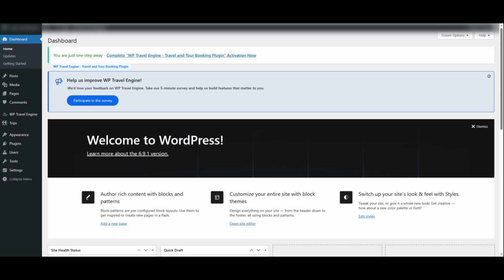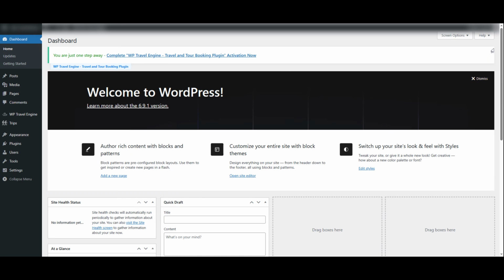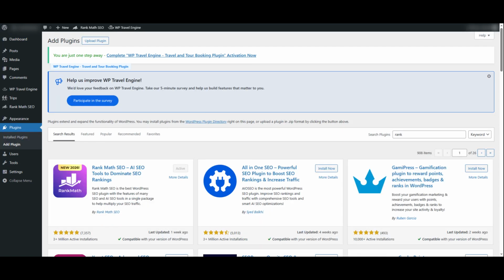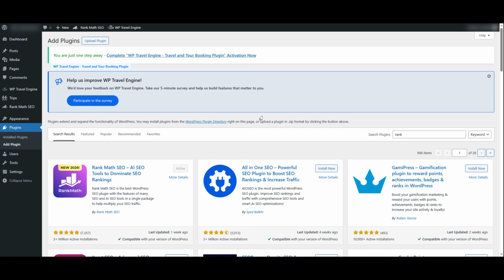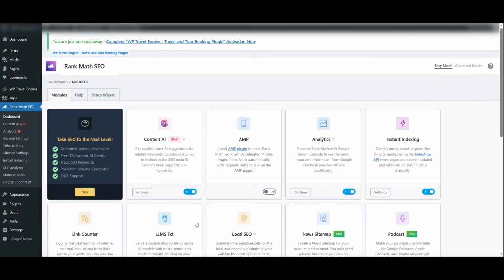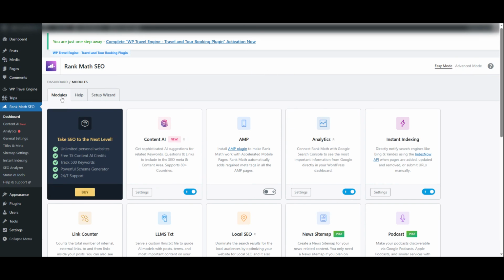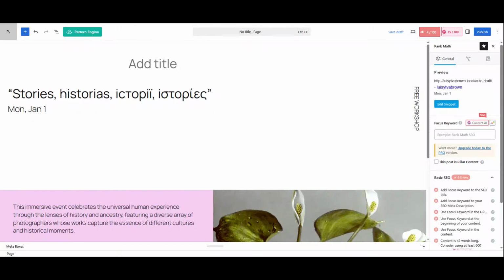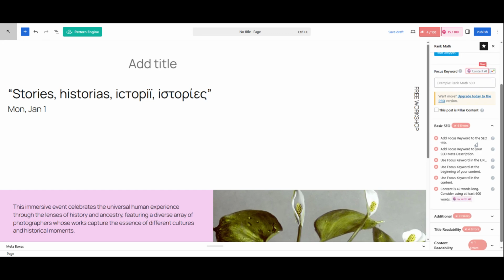How To Add Keywords To WordPress (2026 Easy Guide)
Learn how to add keywords to WordPress using the Rank Math SEO plugin and optimize your posts for better Google rankings.
This step-by-step beginner-friendly tutorial shows you exactly where and how to add focus keywords correctly.

Timestamps:
00:00 Intro and Why Keywords Matter
00:18 Logging Into WordPress Dashboard
00:40 Installing Rank Math SEO Plugin
01:15 Rank Math Setup Wizard Overview
01:55 Rank Math Dashboard and Modules
02:20 Opening a Post or Page
02:40 Adding Focus Keywords in Rank Math